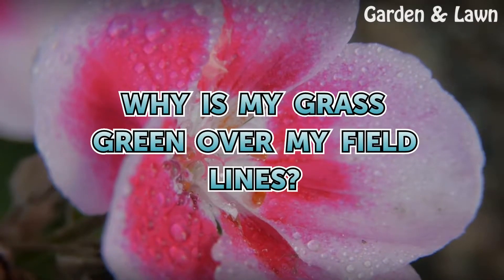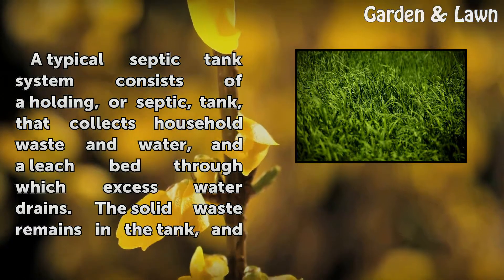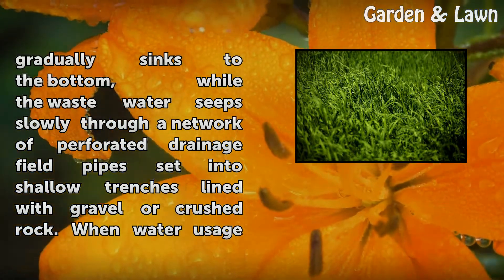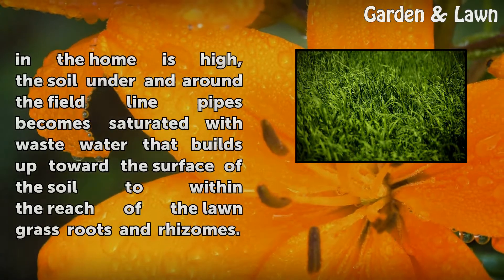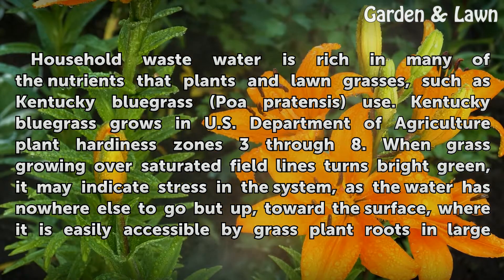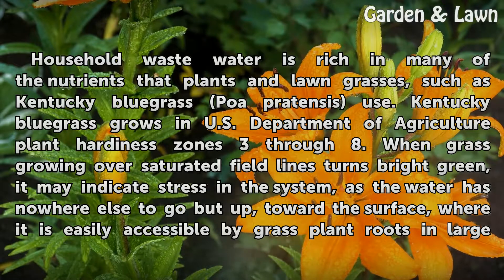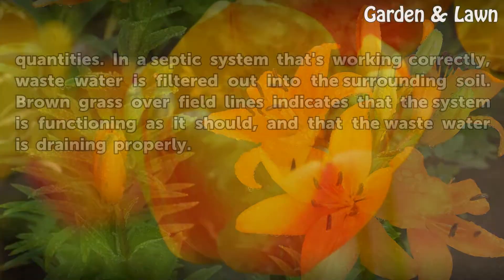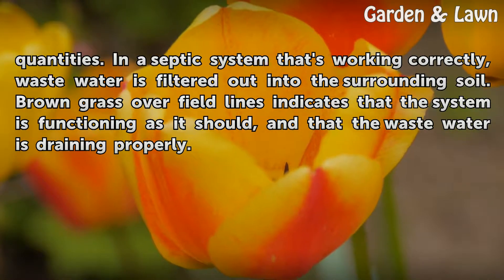Why Is My Grass Green Over My Field Lines?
Why Is My Grass Green Over My Field Lines?. A typical septic tank system consists of a holding, or septic, tank, that collects household waste and water, and a leach bed through which excess water drains. The solid waste remains in the tank, and gradually sinks to the bottom, while the waste water seeps slowly through a network of perforated...

Table of contents Why Is My Grass Green Over My Field Lines?
Grass Color Significance 00:56